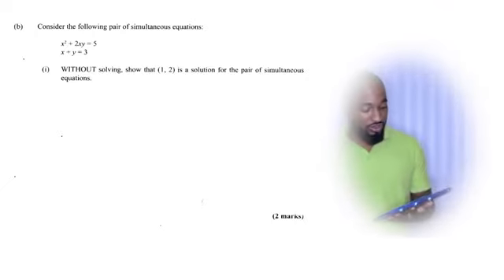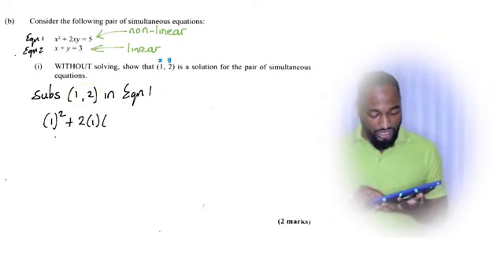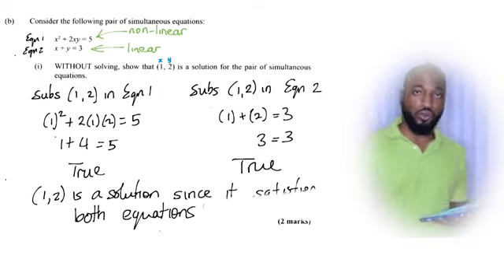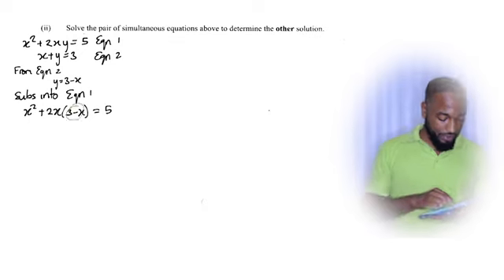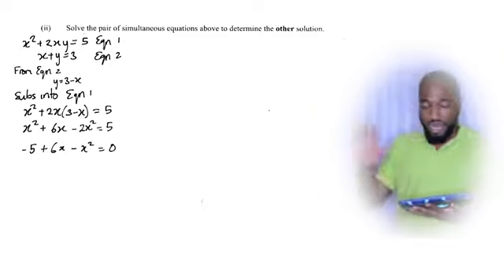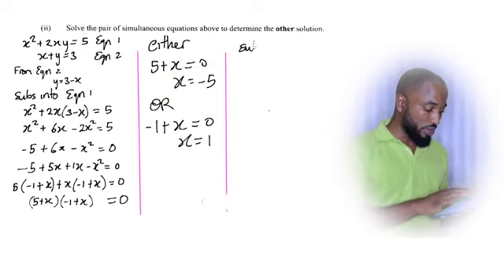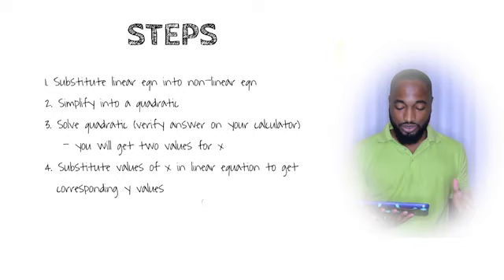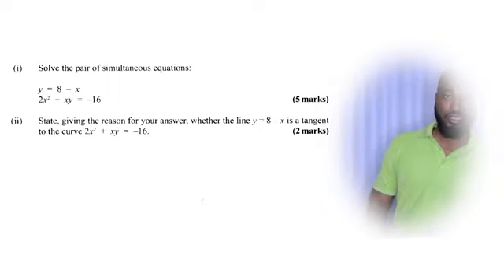How to do the TOUGHEST Simultaneous Equations at CSEC Maths level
non linear equation